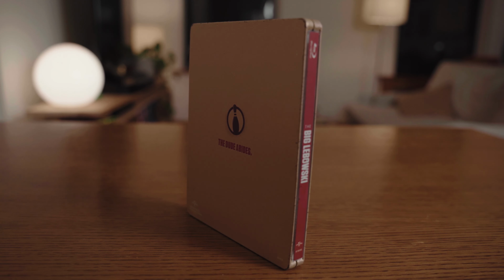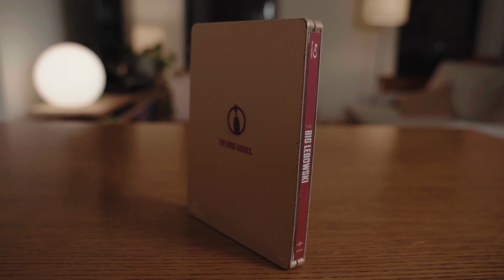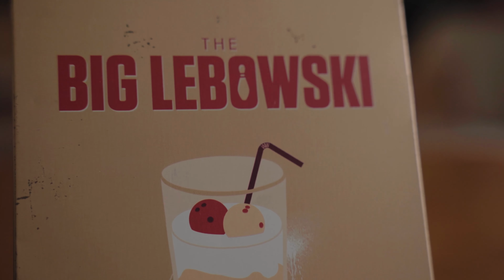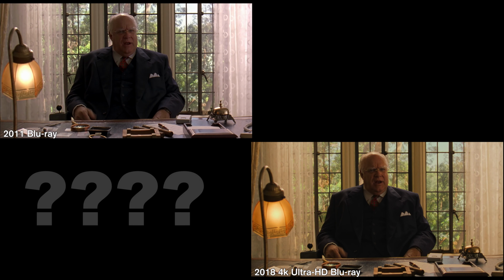"The Big Lebowski" (1998) Steelbook | Blu-Ray Boy Review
This is a review of "The Big Lebowski" (1998) Target Steelbook release.

- Auggie